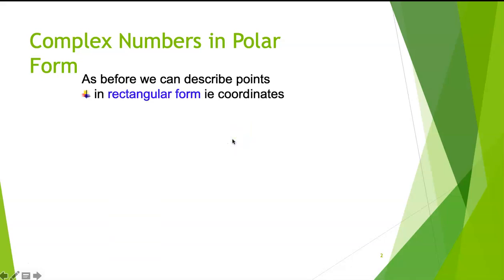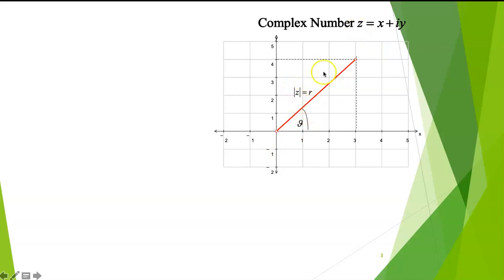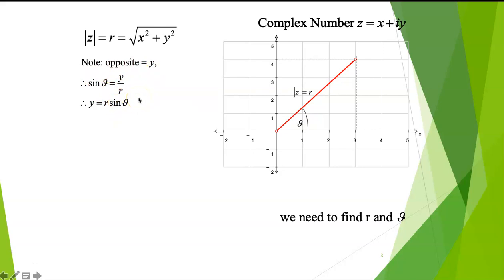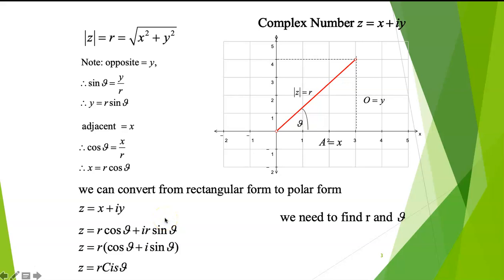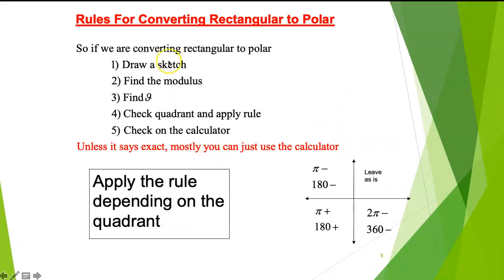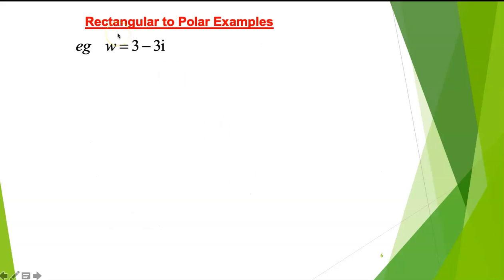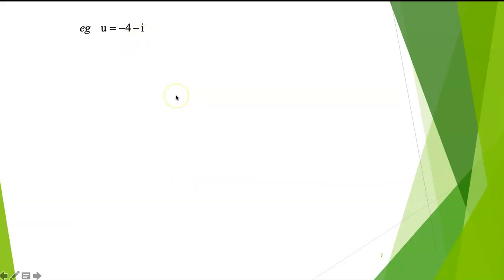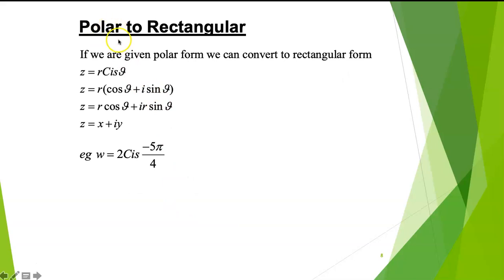Polar form in complex numbers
Convert between rectangular and polar form in complex numbers.